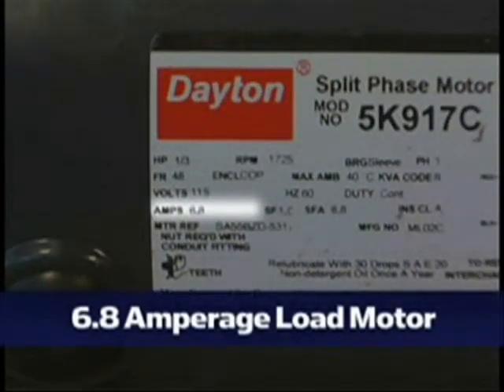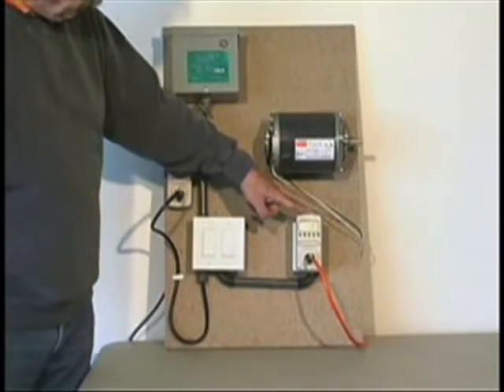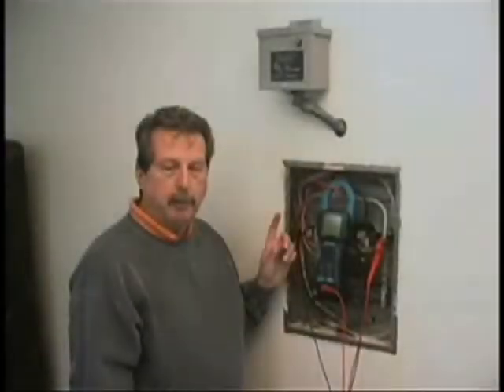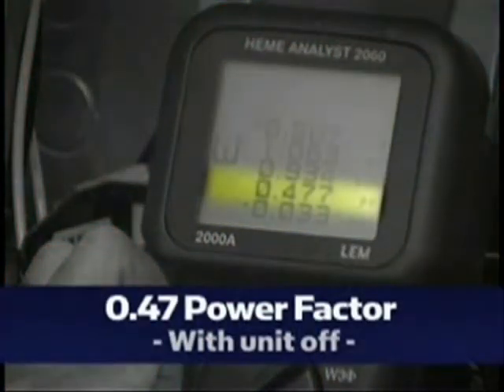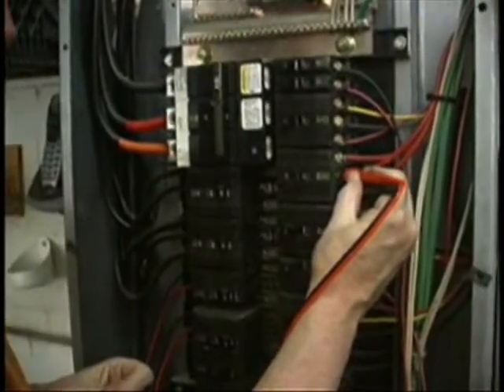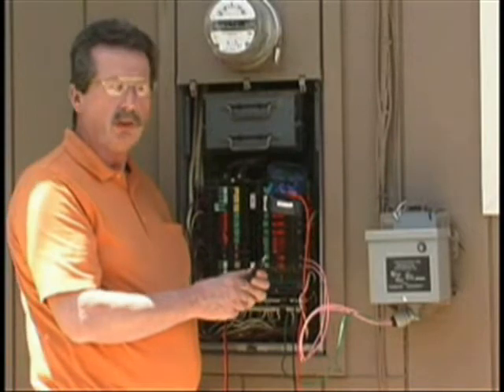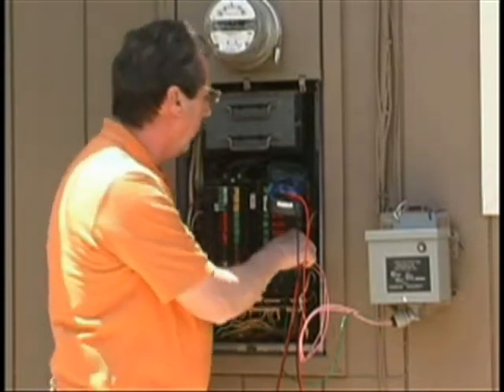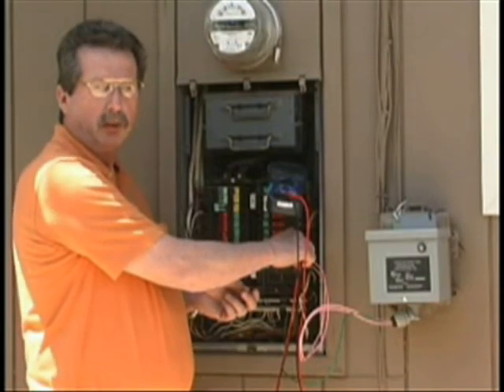GPS Video 0001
Demonstration video for a Power Management System by Green Power Systems Inc. This is a power/money saving device that lowers your amp draw created by inductive motors during thier start up surge.  Green Power Systems serves Southern California and is available for commercial or residential use.